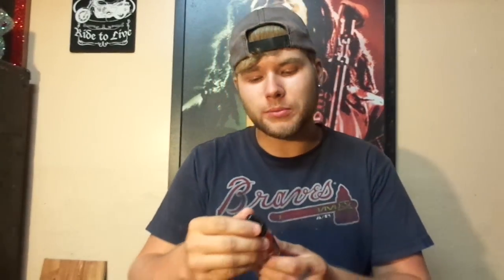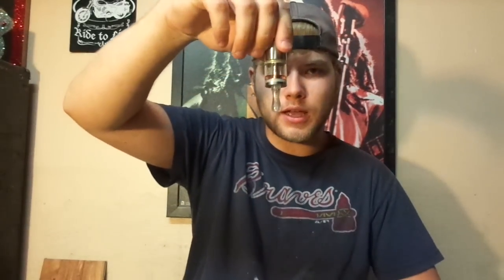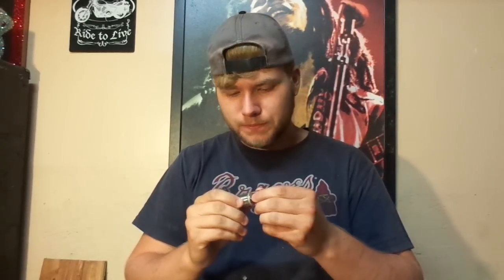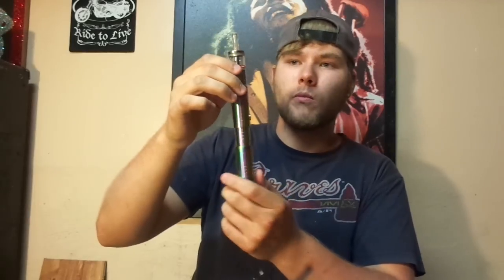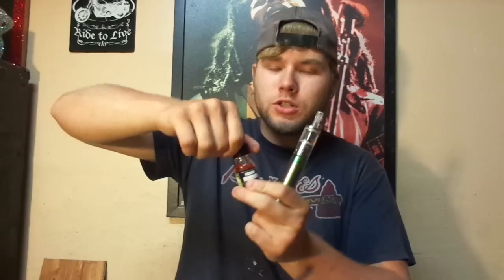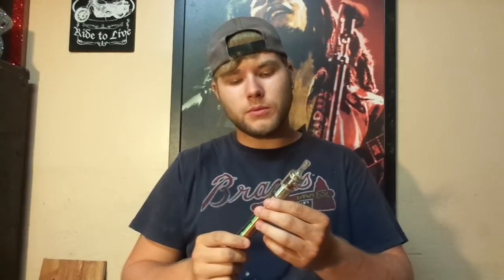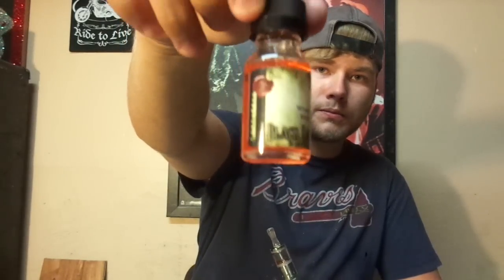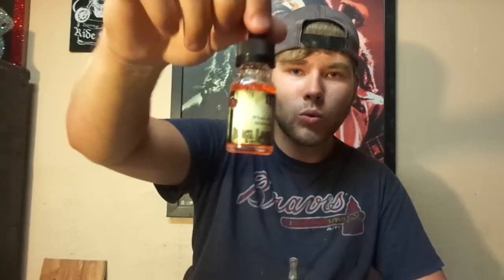Black label e liquid (review)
black label e juice review, Great flavor in this juice you have to try it. What is melon? Idk will see though in this video .